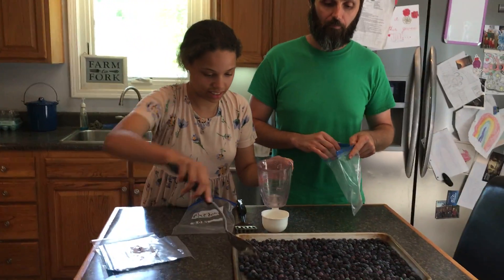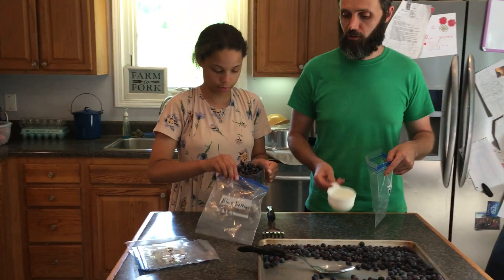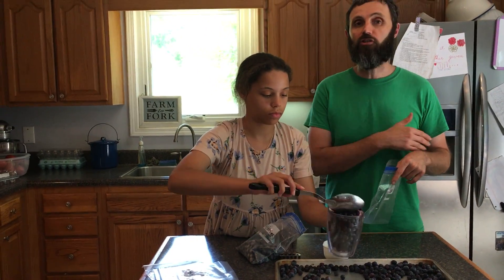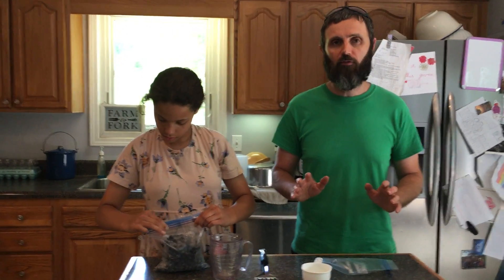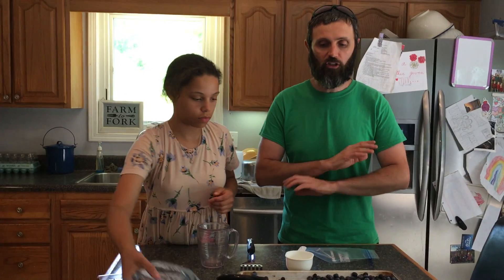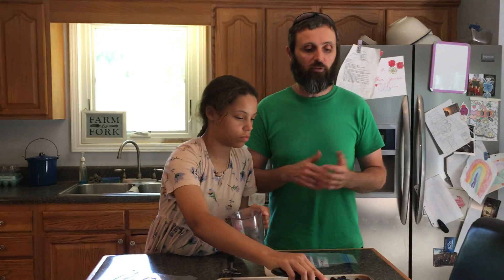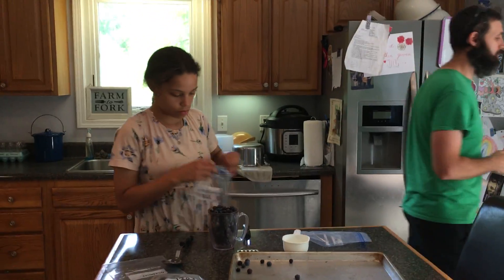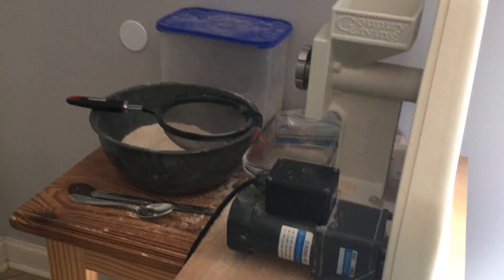Anderson Mountain View Farms: Bagging Flash Frozen Blueberries--Episode 38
Hello everyone, in this episode, Lil and Big J wrap up the series on blueberry harvest and storage by bagging the now flash frozen blueberries for long term use before they can clump together--the very thing you are trying to avoid!

For an easy to navigate video library of great episodes now arranged by topic, check out: